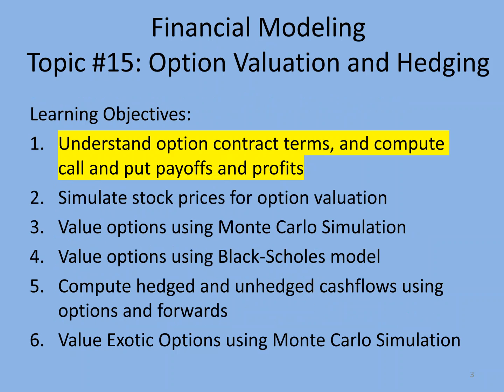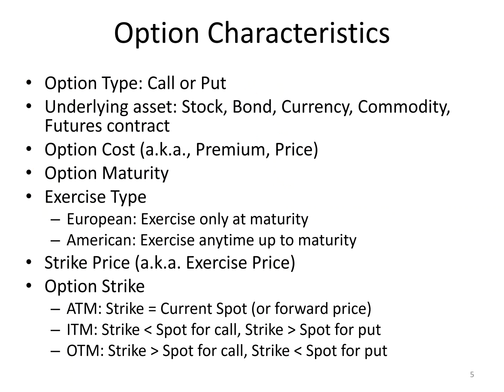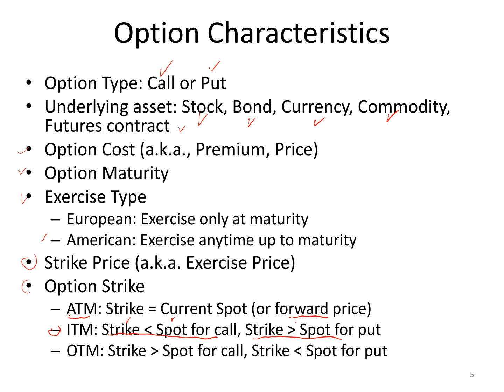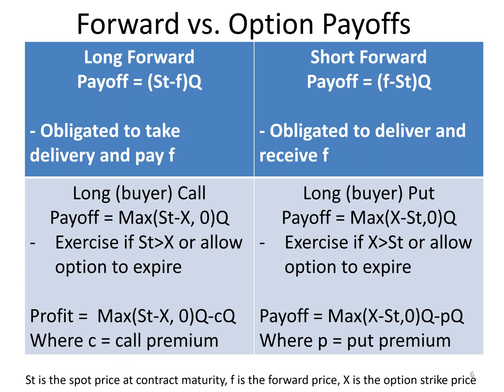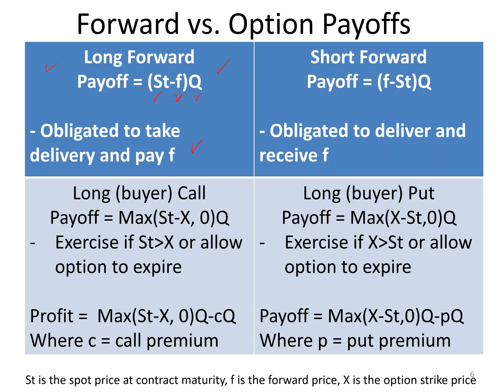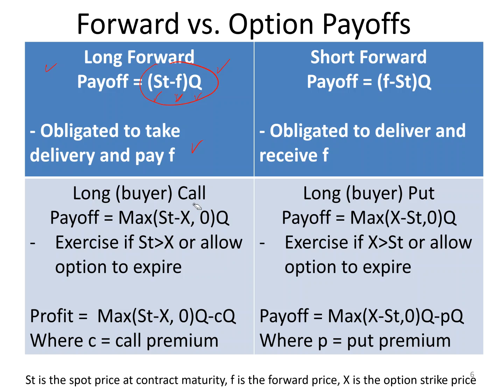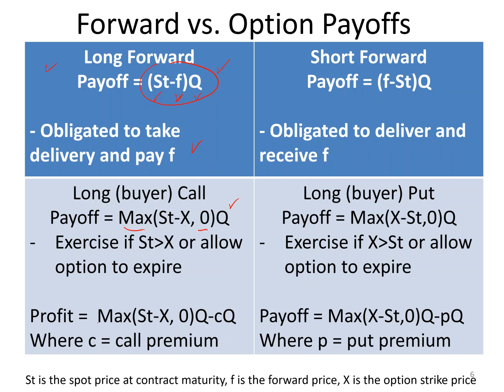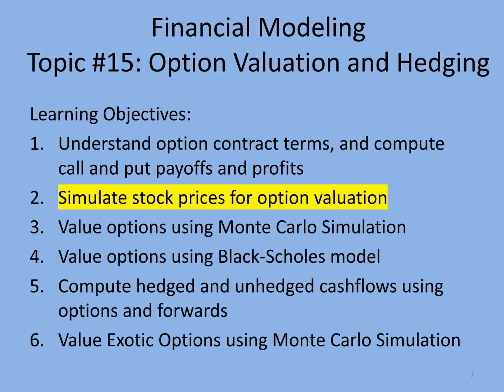AdvFinMod Topic 15 Section 1 Introduction to Option Contracts Terms and Cashflows